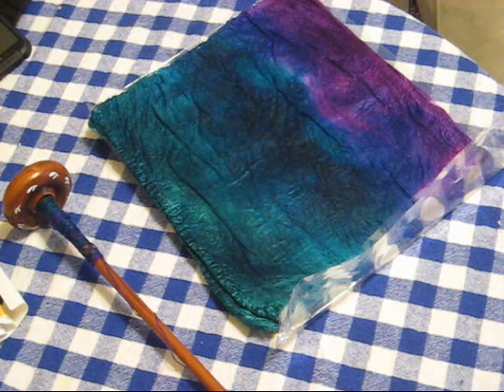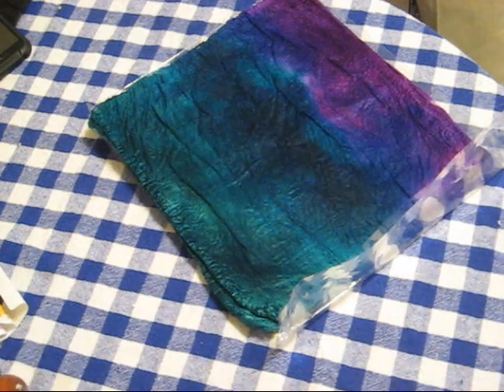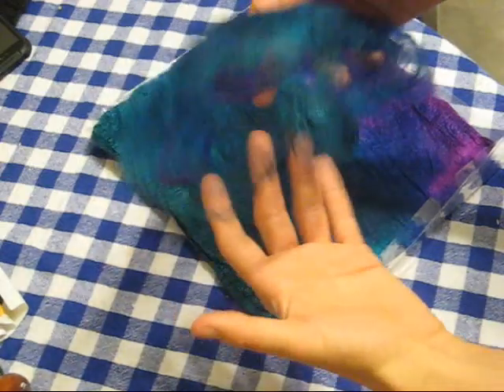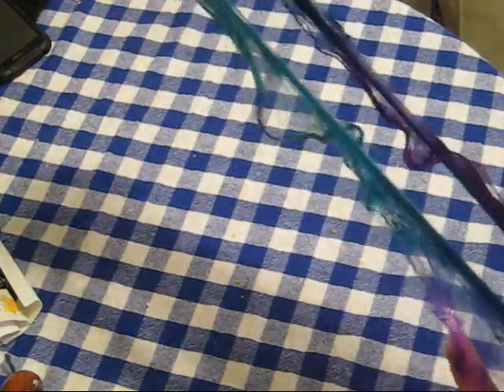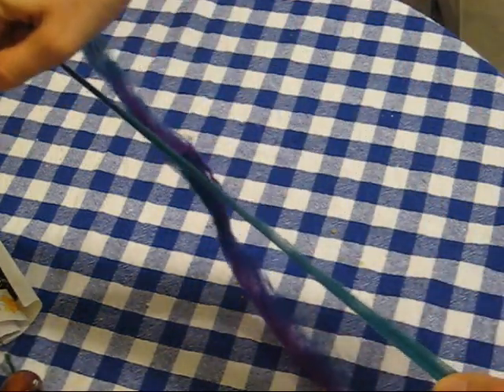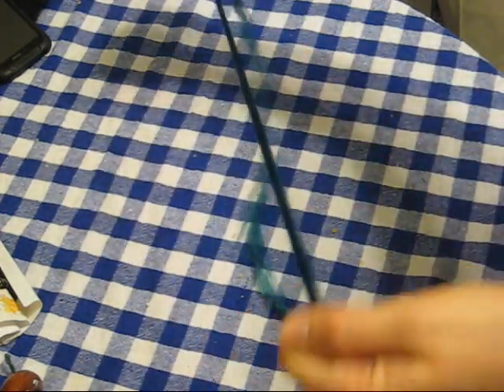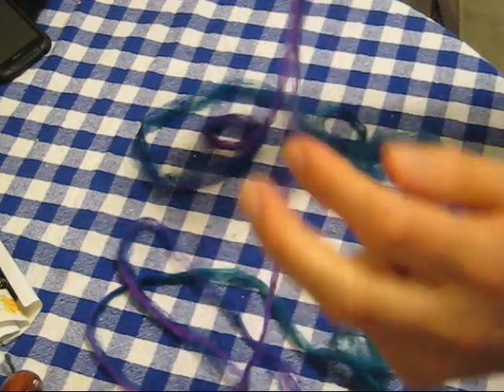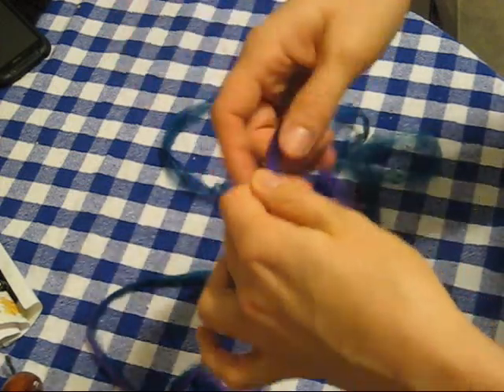How to Draft Silk Yarn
Did you know that silk hankies (also known as Mawata) are a great way to experiment with unspun fibers?  Because each layer comes from a single cocoon, the fibers are so long that it is really simple to draft them to spin, or to even knit with the unspun fibers.  In this tutorial we'll learn how to create beautiful yarn from silk hankies!

For more free knitting patterns, tips and tutorials go And don't miss the written tutorial for this project, right